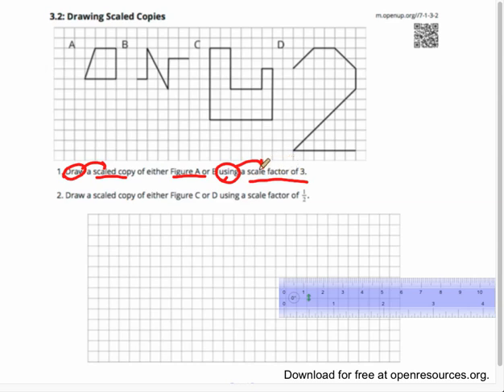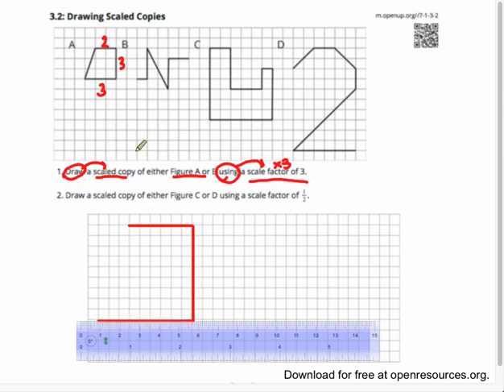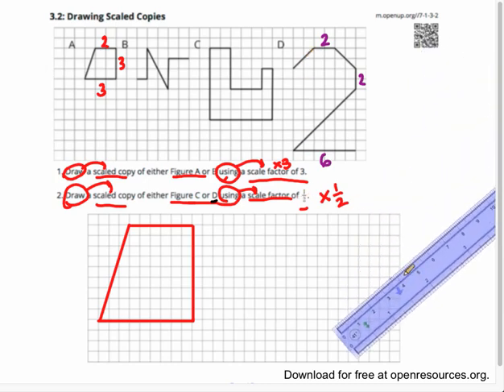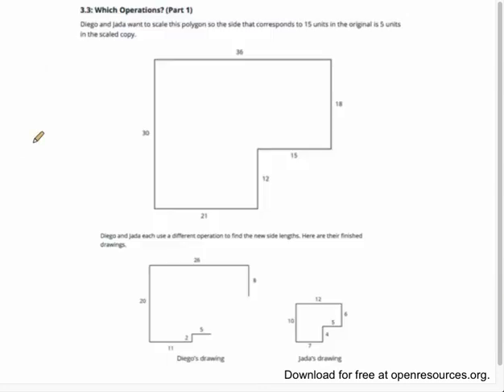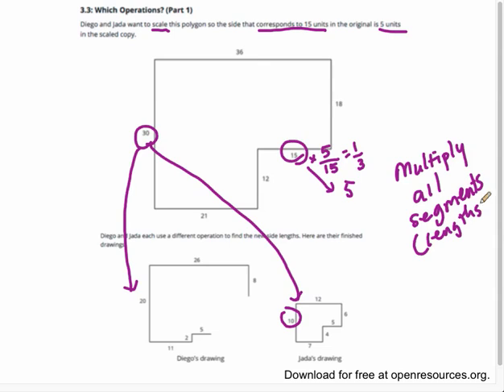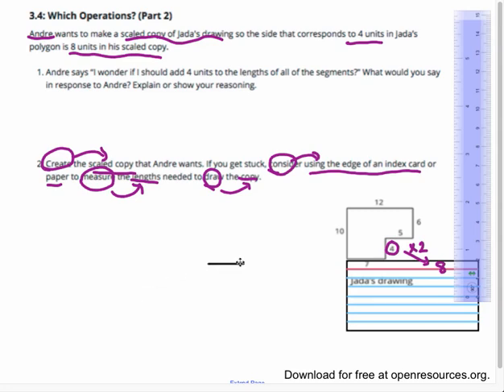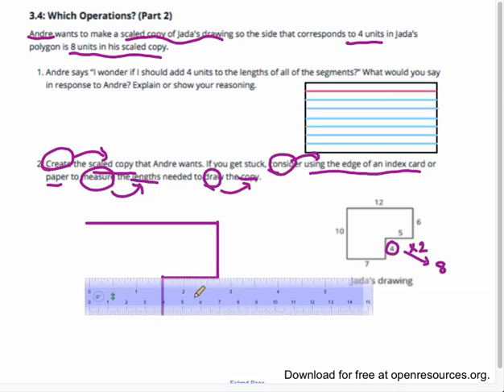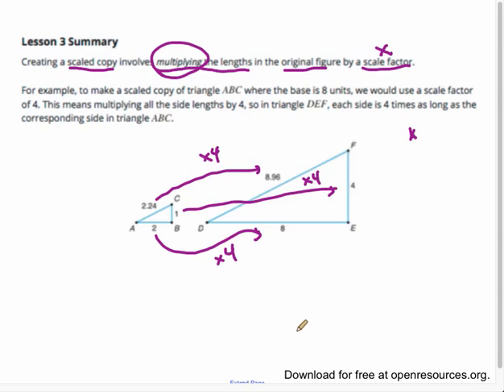Open Up - Lesson 7.1.3 - Making Scaled Copies (7.G.1)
In this video, Mr. Almeida summarized the main takeaways from Open Up Resources' Grade 7, Unit 1, Lesson 3. In it, he explains how scaled factors are used to making scaled copies, what operation is used to make scaled copies, and how to draw scaled copies of figures. This lesson addresses the mathematics standard of 7.G.1 or 7.G.A.1. This curriculum was developed by Illustrative Mathematics.